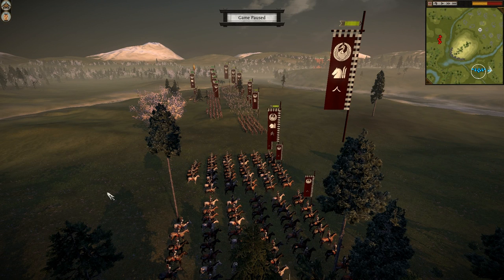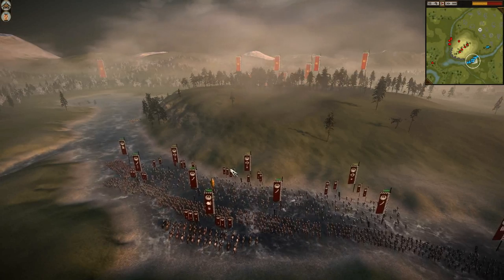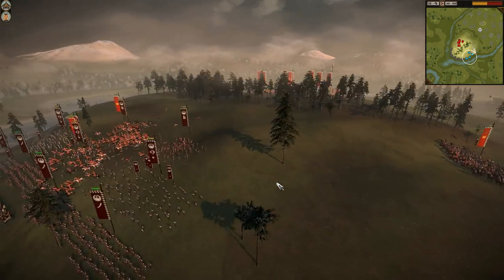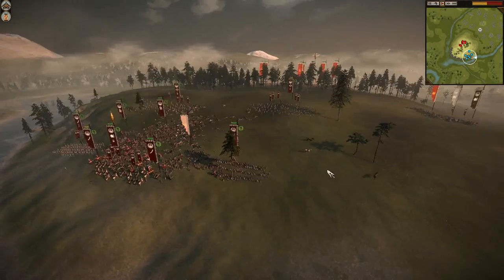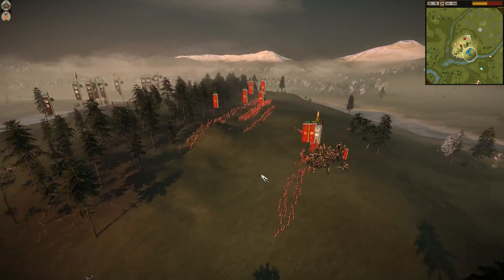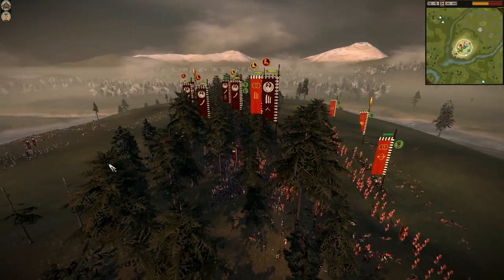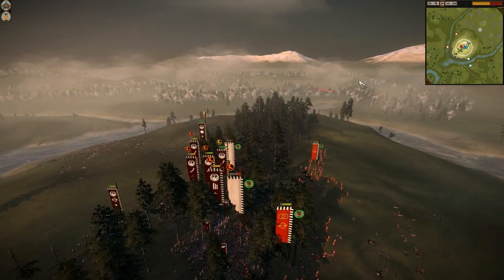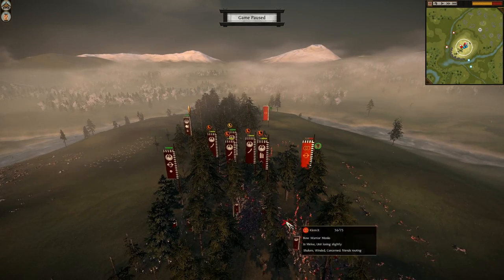Total War: Shogun 2 Gamecast - River Town - 1v1 Medium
Guest casting BobTheClown vs KlemiX.  1v1 matchmaking with medium funds on River Town.

Send exciting replays to eejitmeansidiot @t gmail dot com to have them cast on the channel!